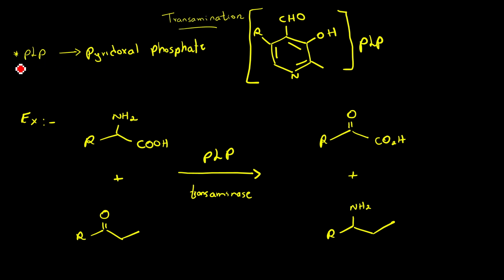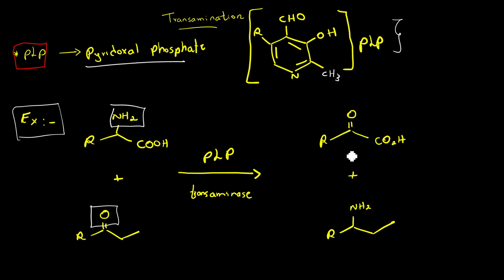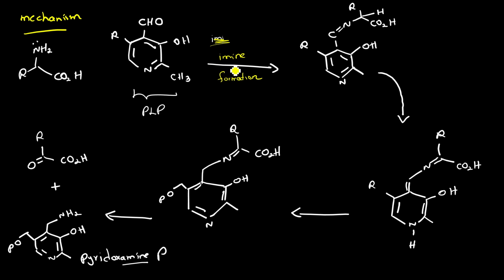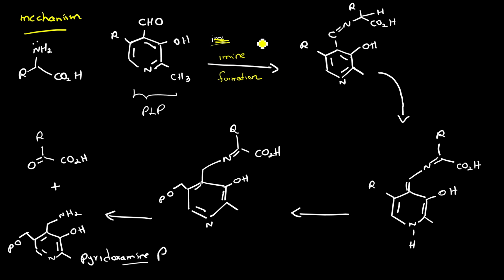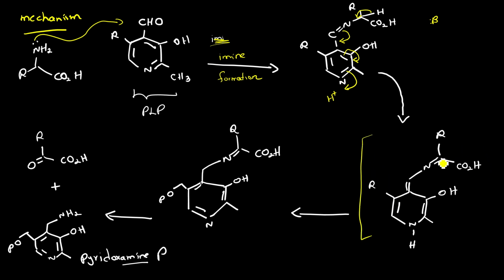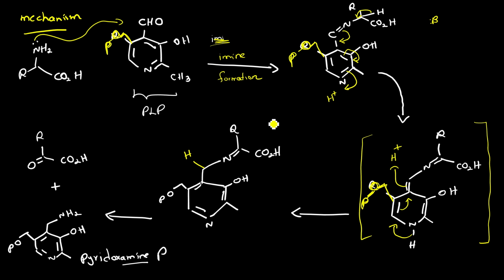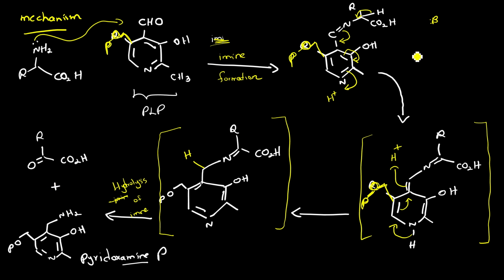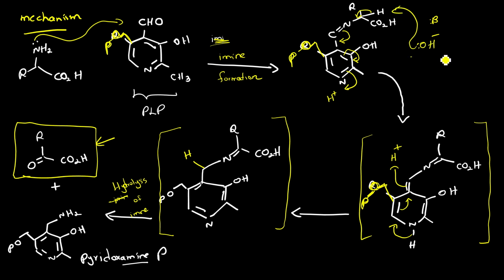Transamination in biological systems / with PLP